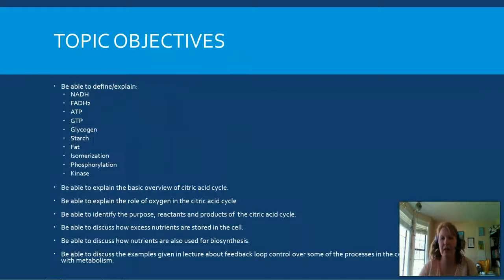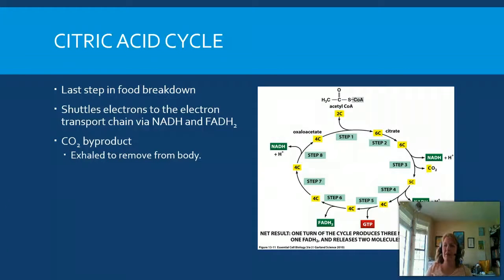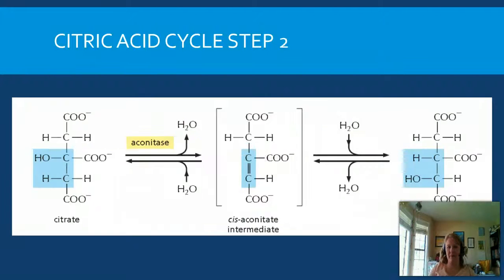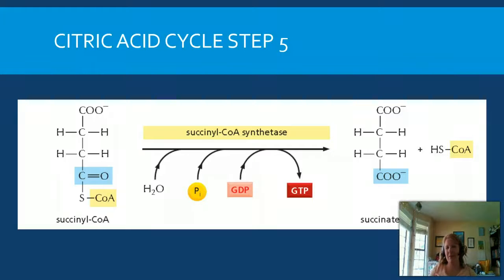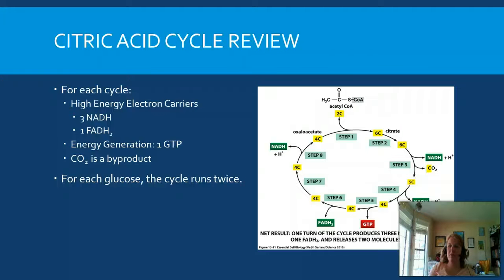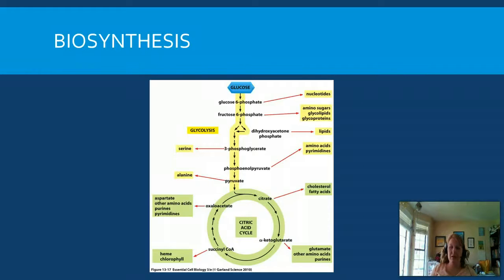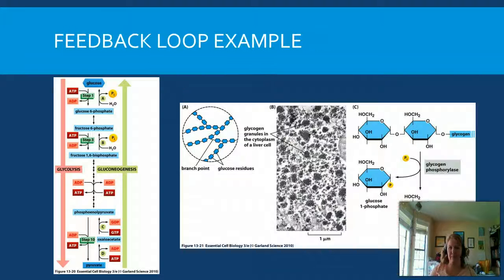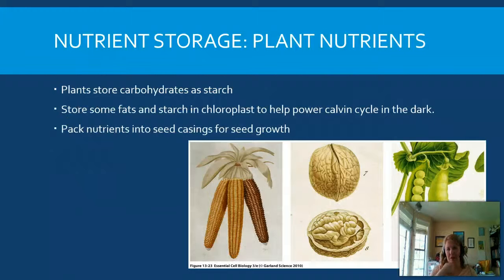B204 Chapter 13 Part 2